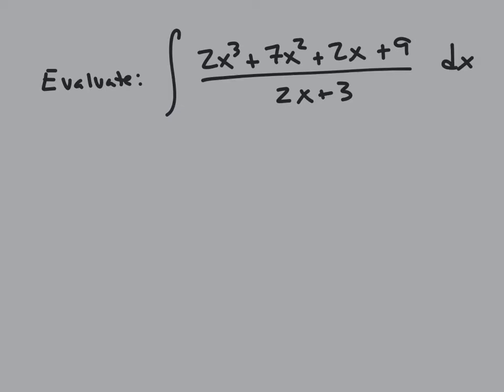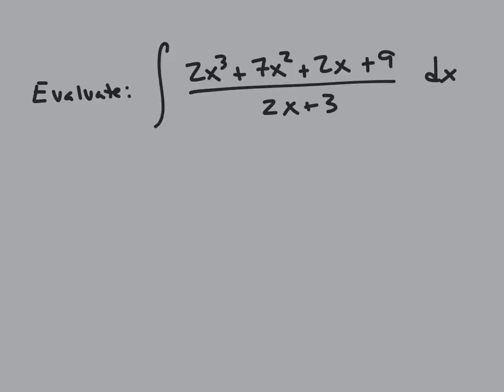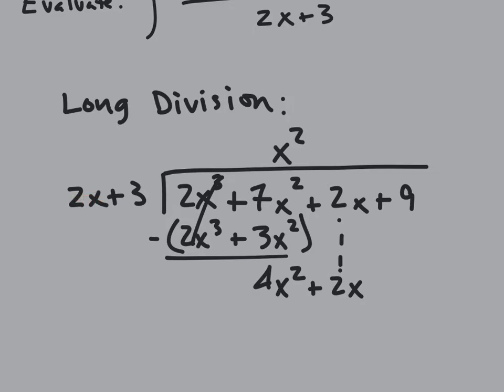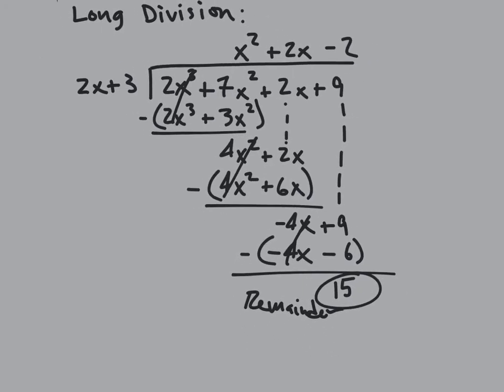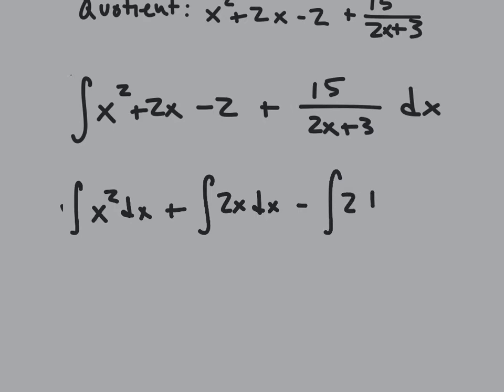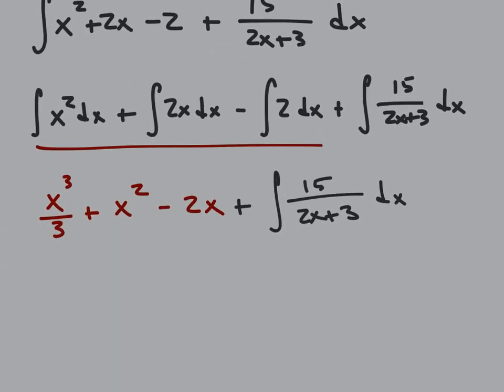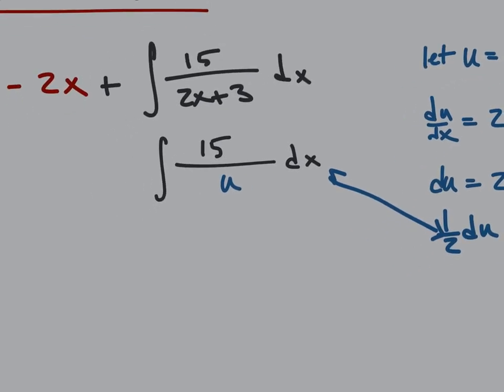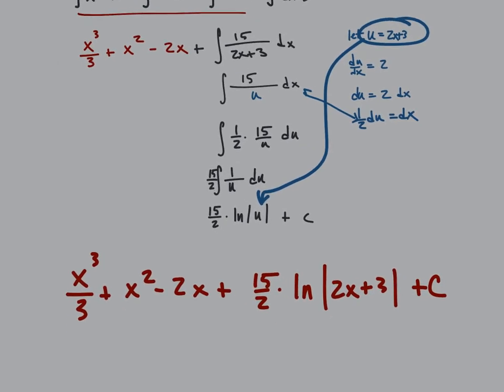CALCULUS 1 - USING LONG DIVISION TO INTEGRATE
This is a video on how to simplify a rational function using long division in order to integrate.